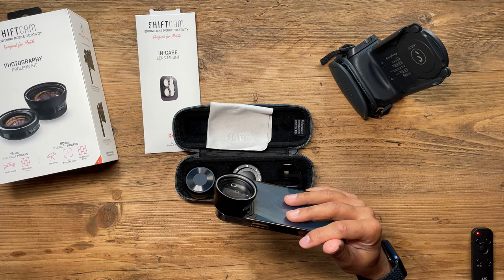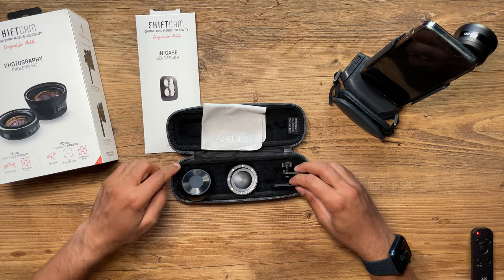Convert Your iPhone Into a DSLR! - ShiftCam ProGrip & ProLens Review!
This is the brand new ShiftCam Pro and ShiftCam ProLens Photography Kit! It has the most comfortable ergonomic design of any smartphone grip I have ever used. And then lenses are amazing, with options to suit everyone!

0:00 - Introduction
0:58 - Unboxing
4:07 - Mounting the Lenses
7:08 - ProGrip Capabilities
8:00 - ProGrip Cold Shoe Mount
8:54 - 60mm Lens Photo Samples
10:00 - 18mm Lens Photo Samples
11:15 - ProGrip Video Stabilization
12:41 - Worth the Money?

MY FILMING ACCESSORIES:
4K Monitor
Studio Ring Light